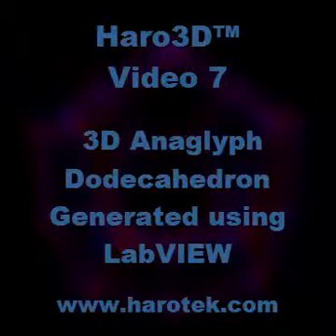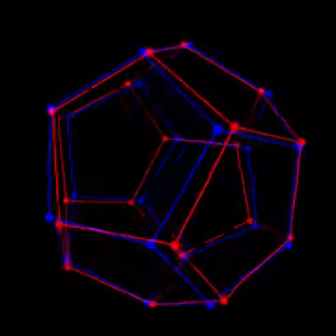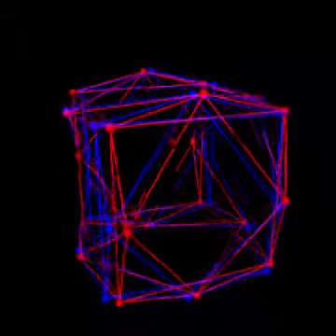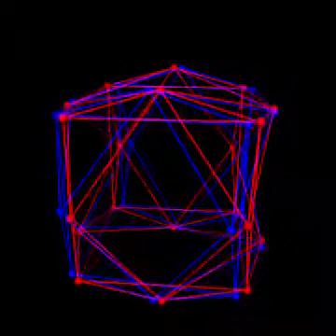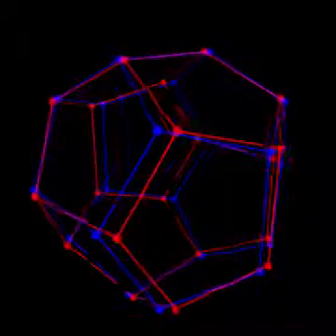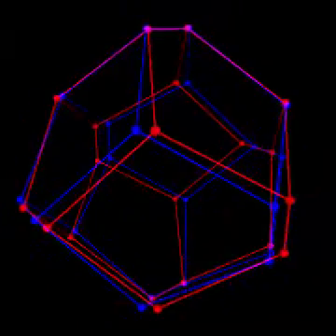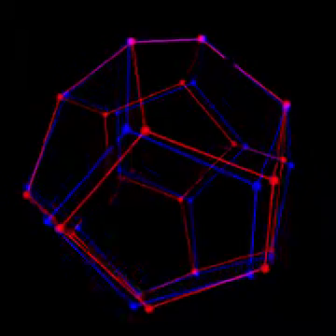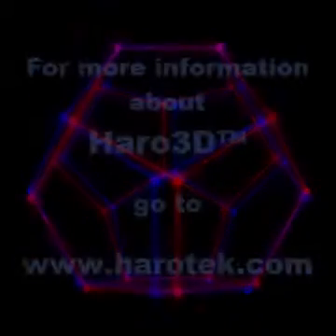3D anaglyph images of a dodecahedron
Here is an example of anaglyph images generated directly within LabVIEW from National Instruments. Rotating object can be seen when using 3D anaglyph (red-blue) glasses, with the red on the left eye. This video is part of the Haro3D™ video series.

More information can be obtained at the NI 3D Vision virtual group